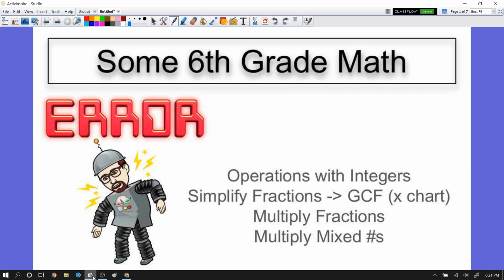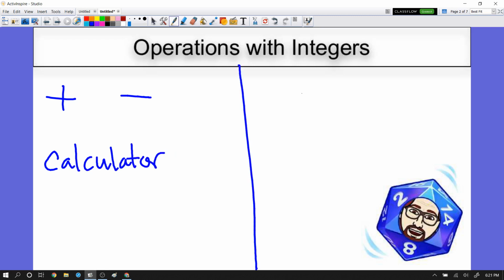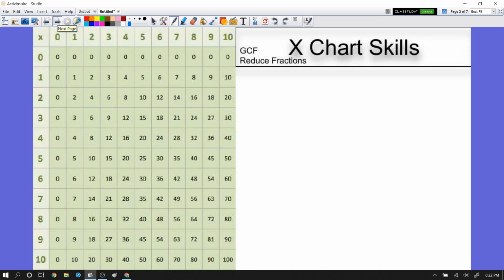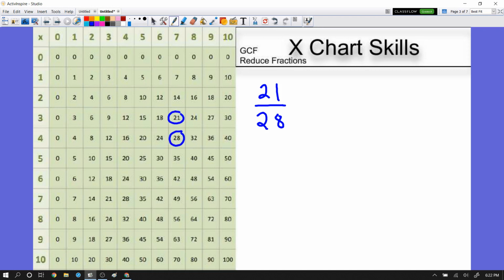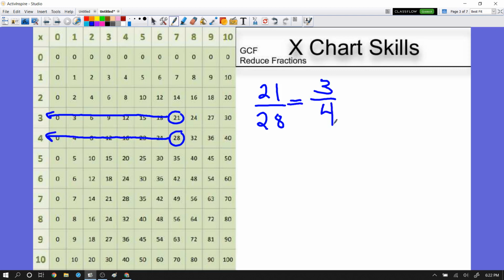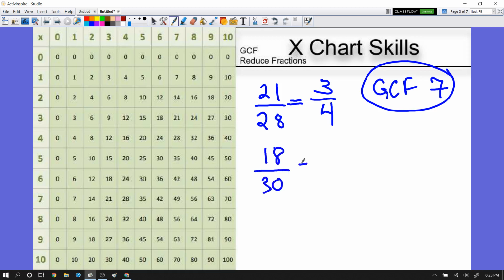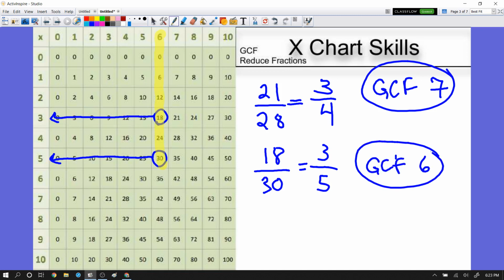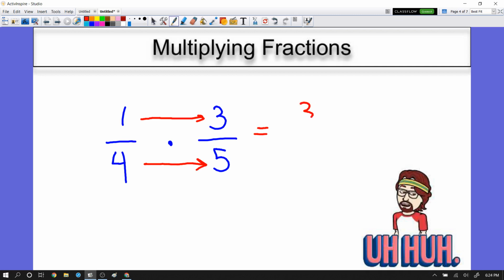Texas TEKS - 6th Grade - GCF and Reducing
Integer Rules
Reducing Fractions
Greatest Common Factor
Multiplying Fractions (Phase 1)